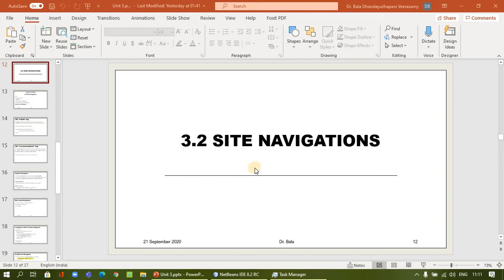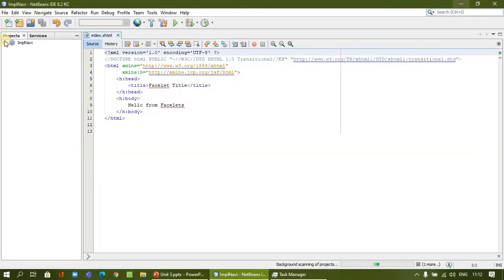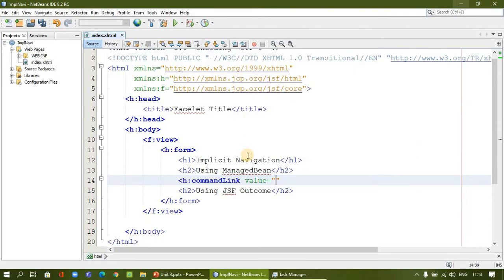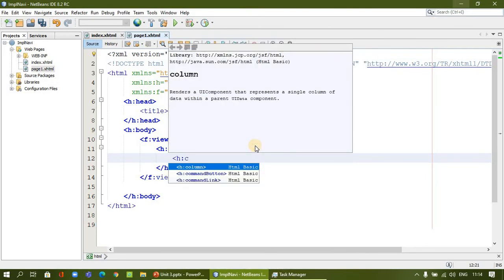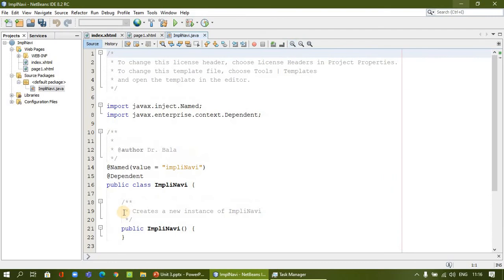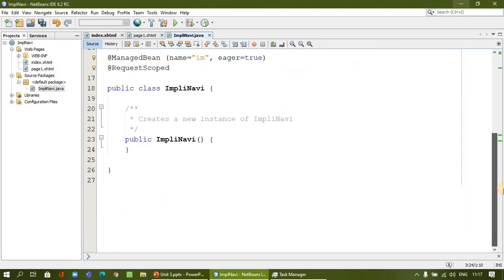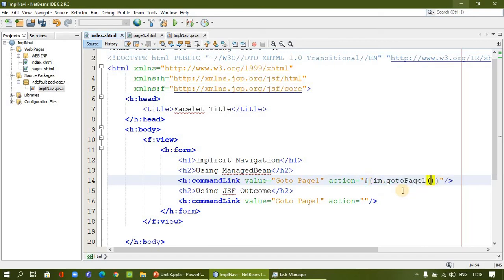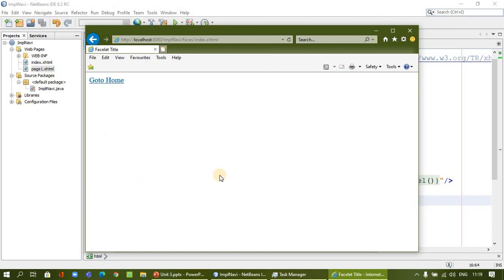Unit 3-3.2: Implicit Navigations-Demo